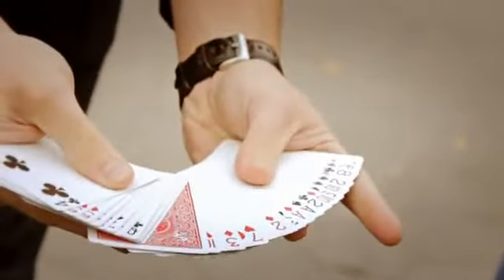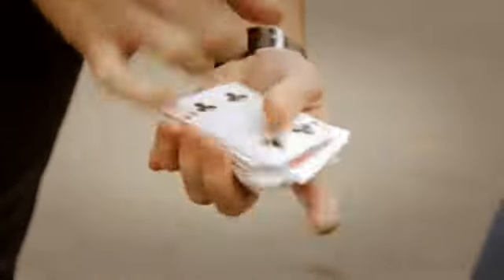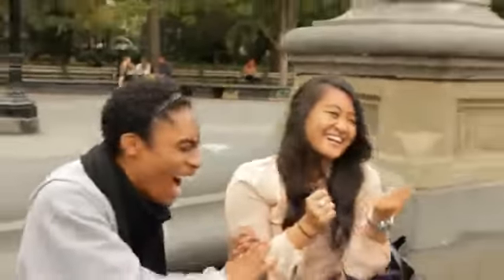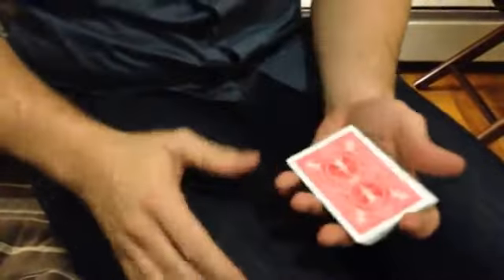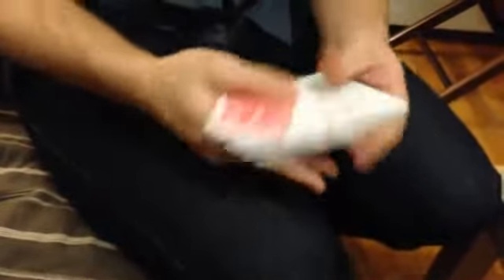Modern Triumph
Its finally here, the cleanest most visual Triumph yet.